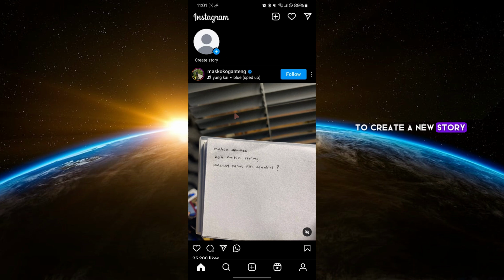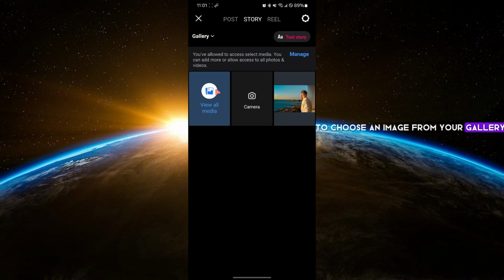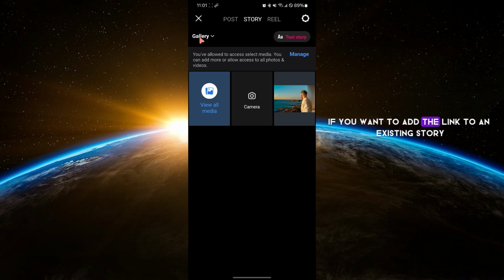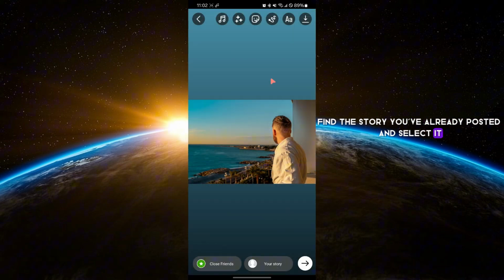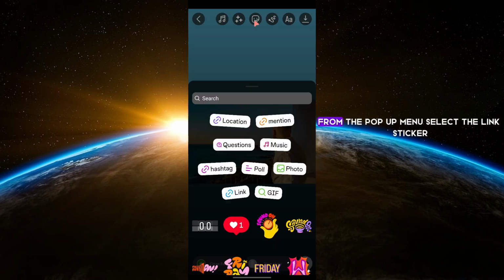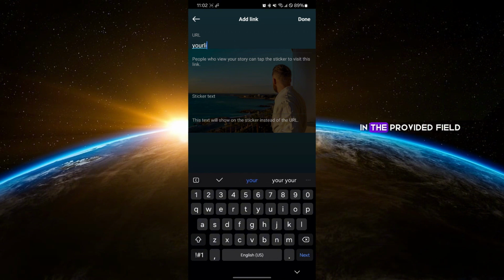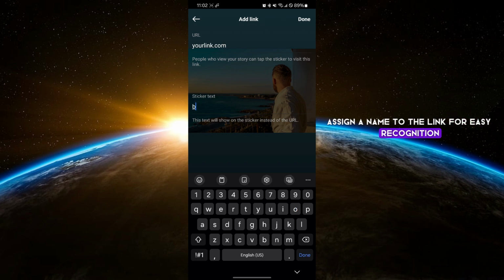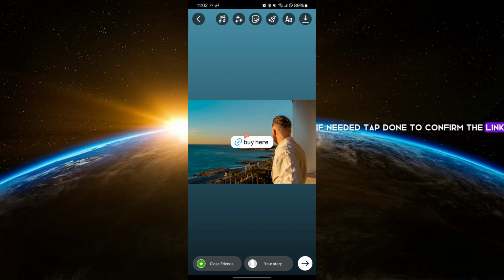How to Add Amazon Affiliate Link to Instagram Story (Quick Tutorial)